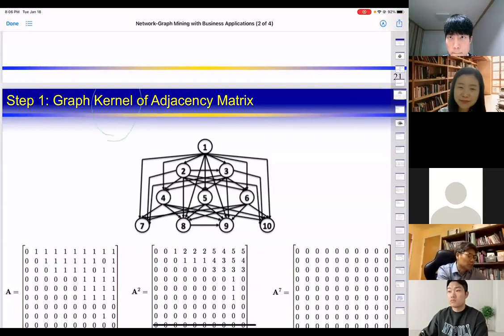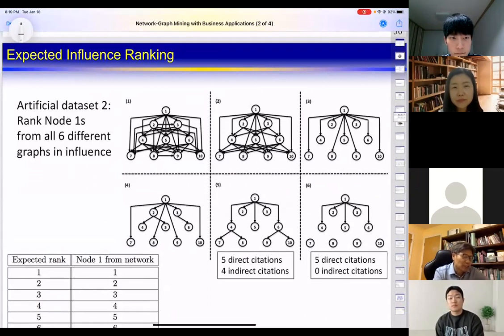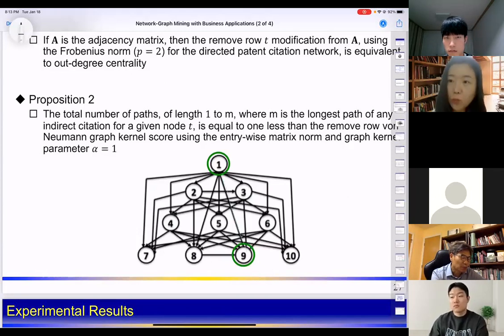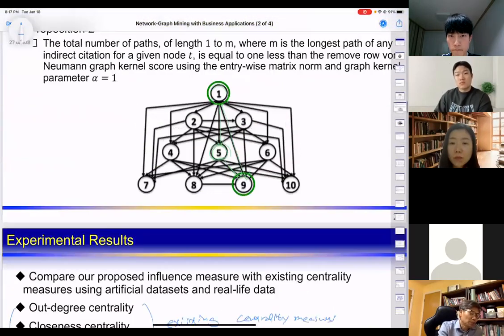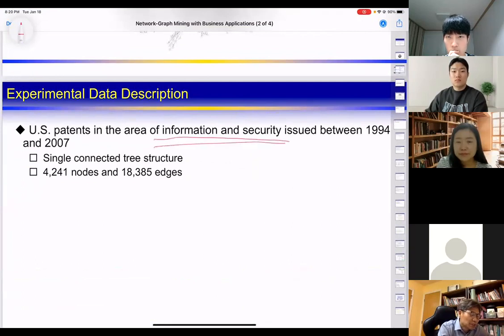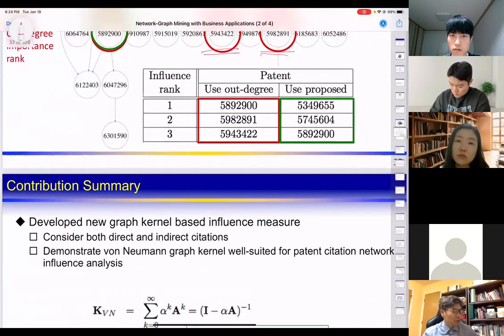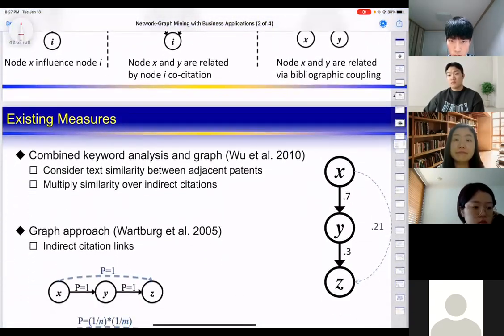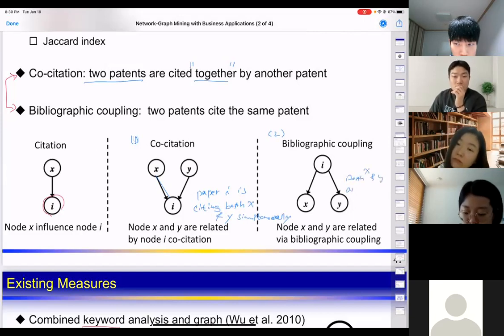[해외단기코스] Fundamental Methods in Machine Learning and Mining with Graph and Text Data - Day 3